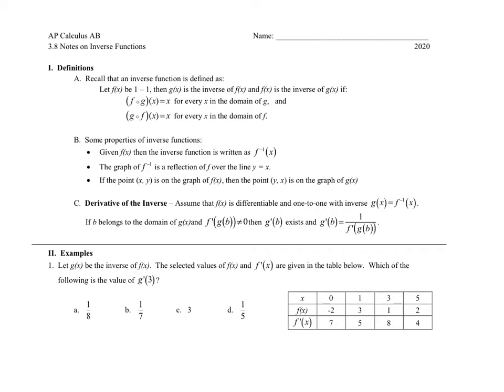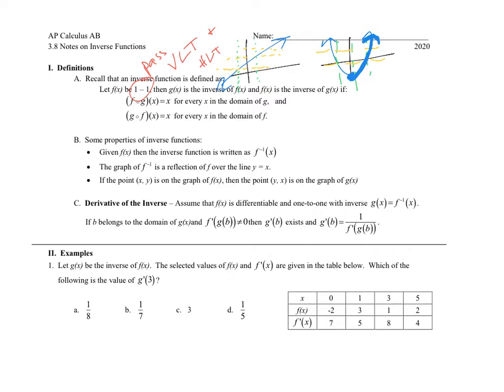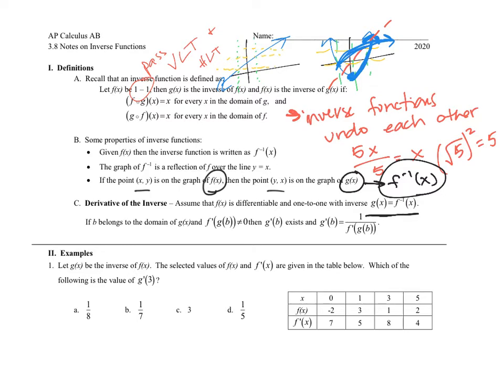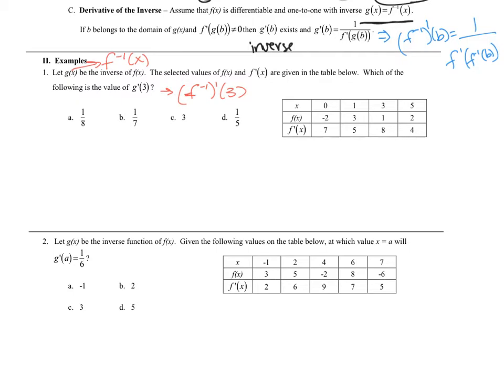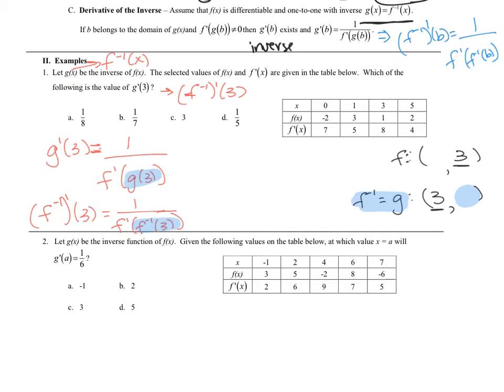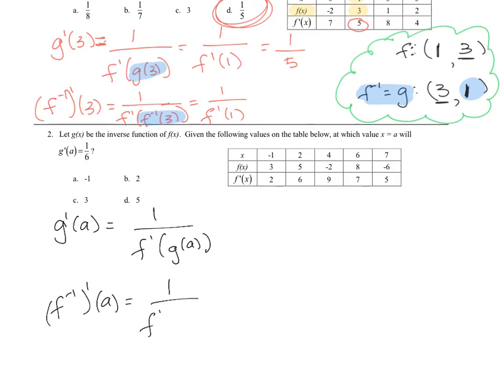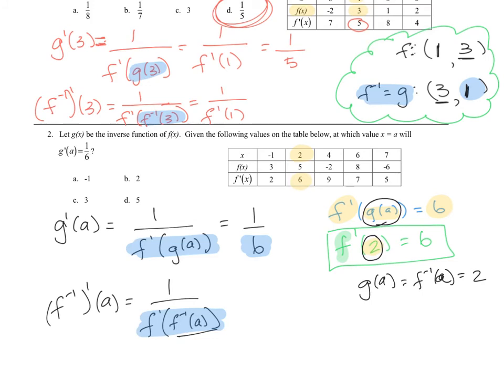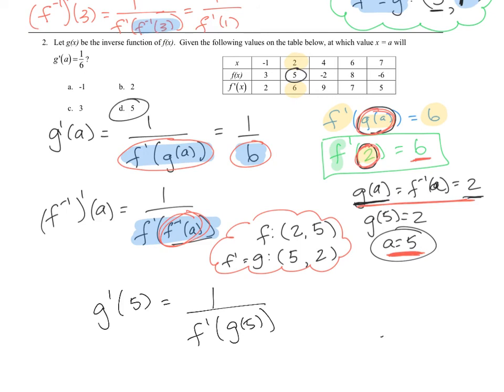3.8 Notes on Derivatives of Inverse Functions